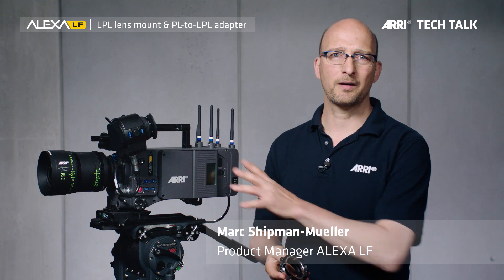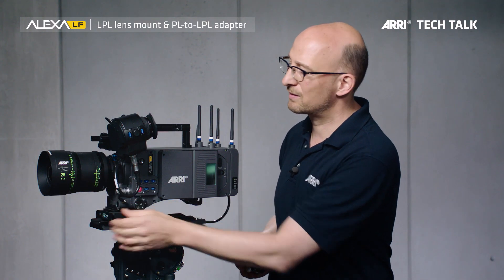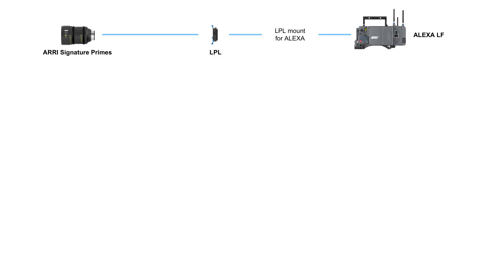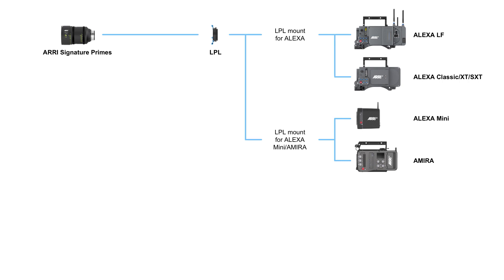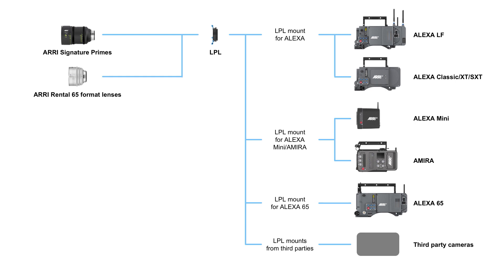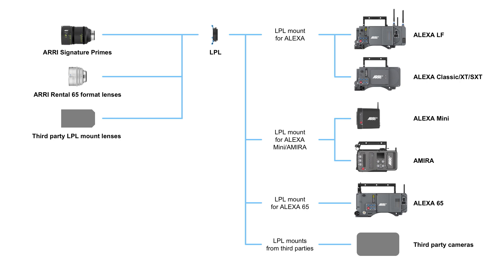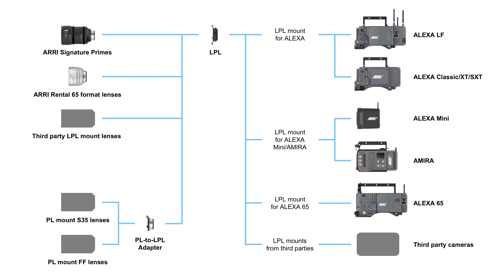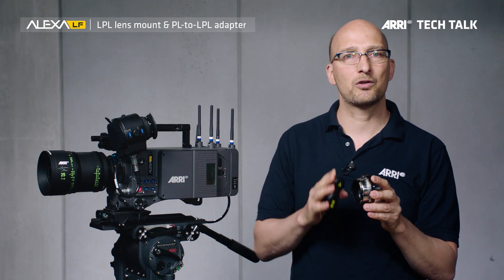ARRI Tech Talk: ALEXA LF/ LPL lens mount & PL-to-LPL adpater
This video looks at the new LPL mount and PL-to-LPL adapter, which are designed to give you a very wide range of creative lens options for the ALEXA LF.
If you want to gain more hands-on knowledge of ARRI products and workflows, join the ARRI Academy.